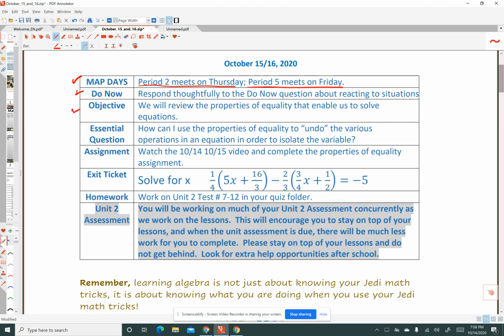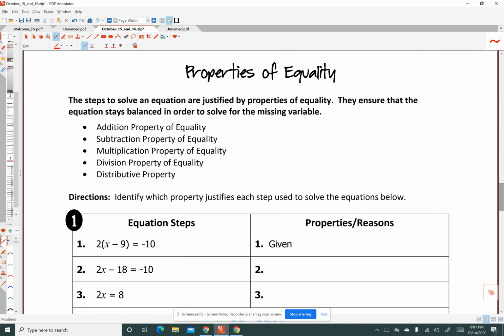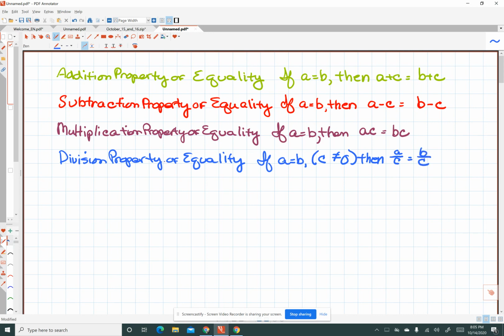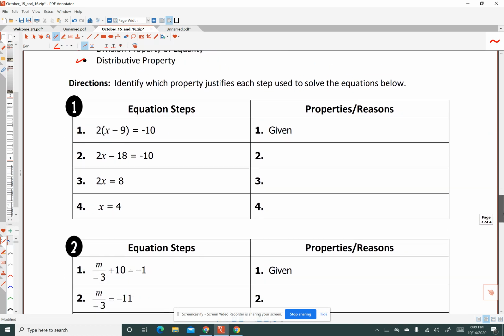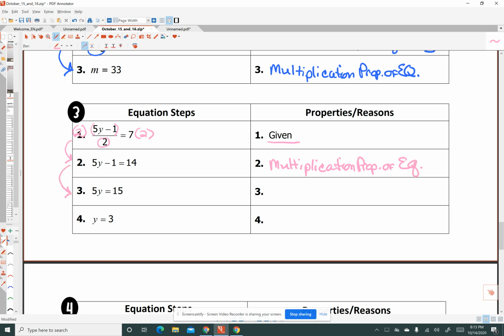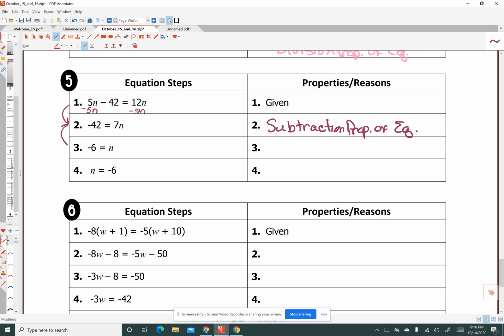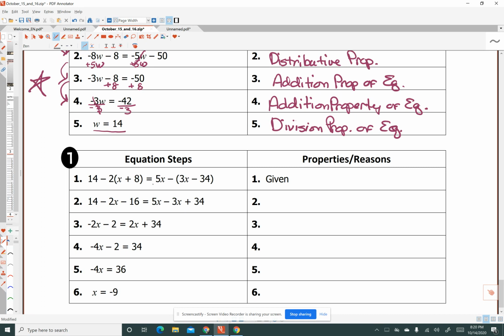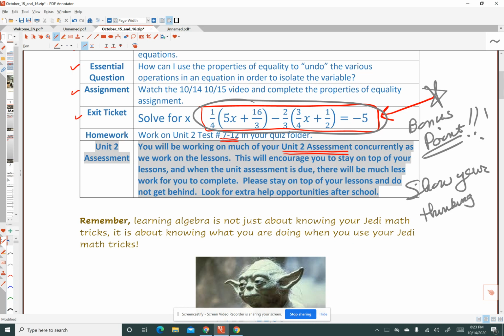Properties of Equality